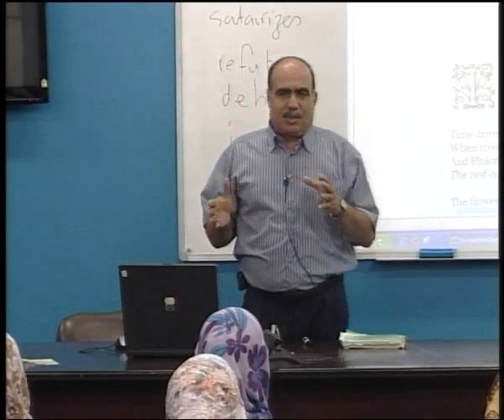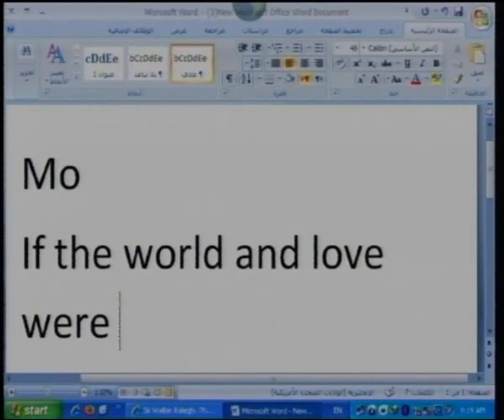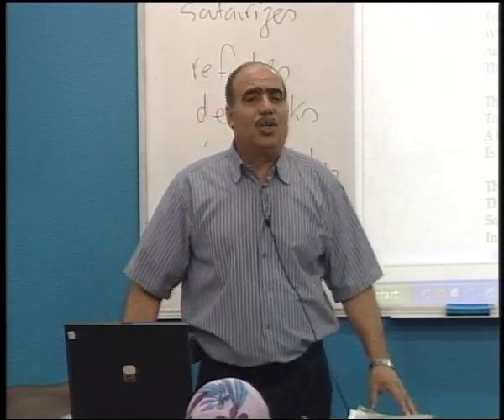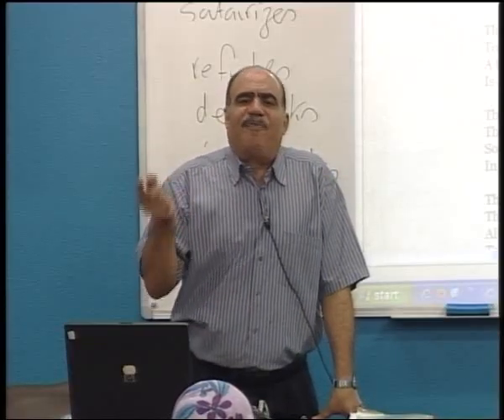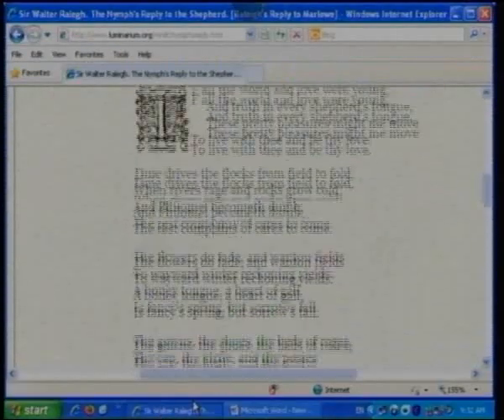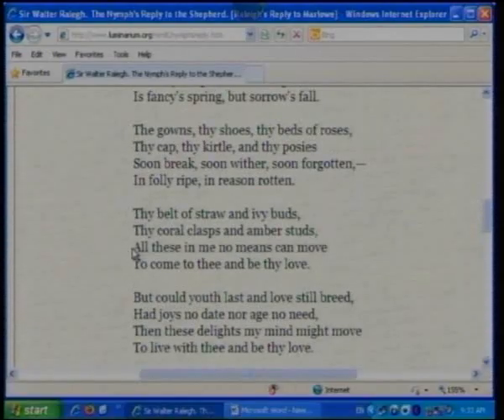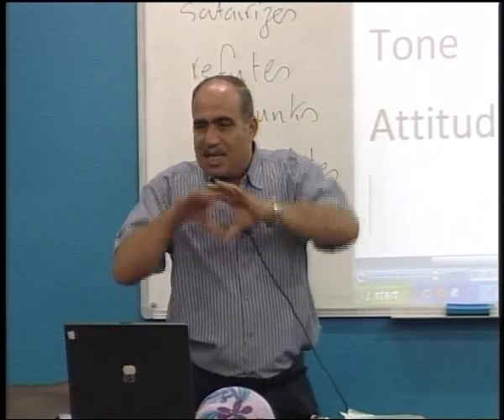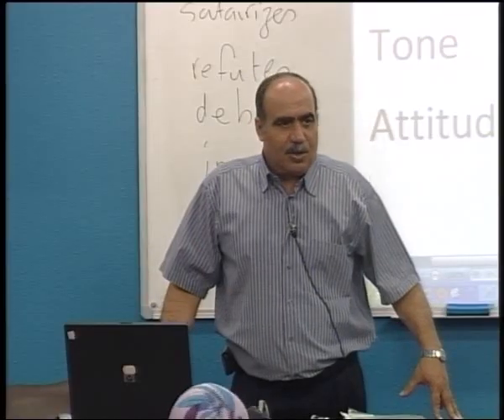Raleigh's Parody of Marlowe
الجامعة الإسلامية- غزة/ مساق: Poetry الشعر/ د.أكرم صبحي حبيب **